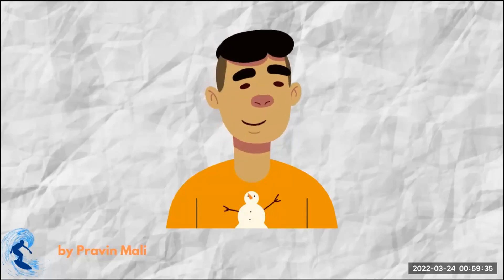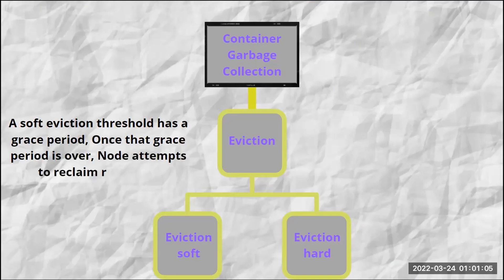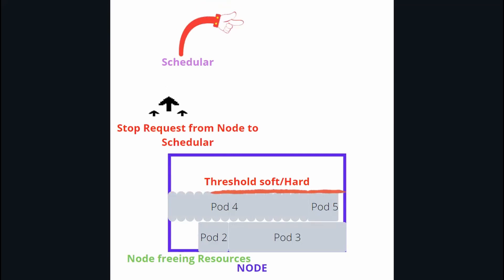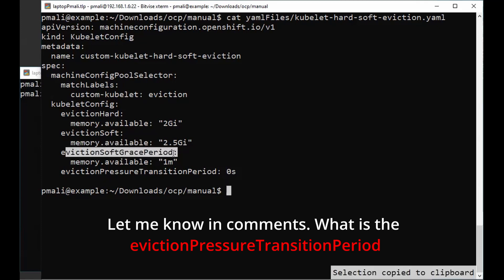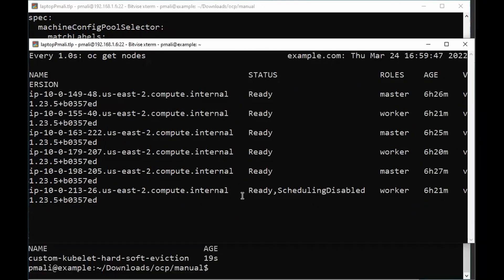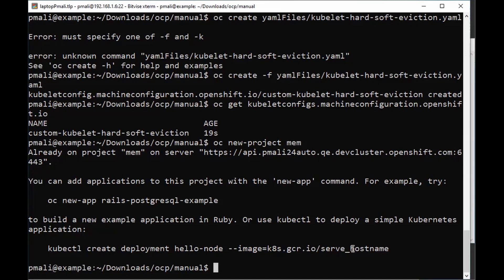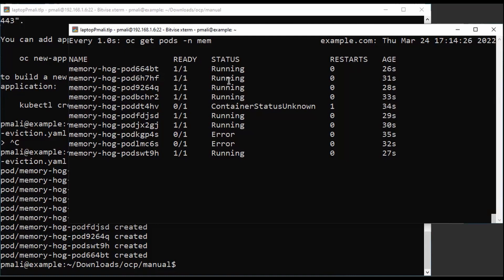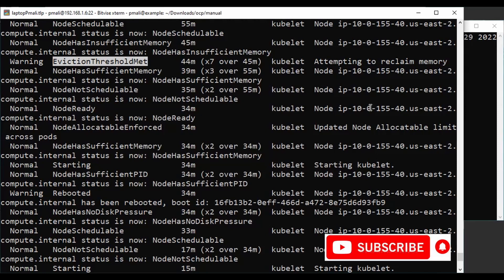Openshift 4 container garbage collection with eviction-soft and eviction-hard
When ocp node thinks its in pressure ?
How node tackle the pressure?
What is soft-eviction?
What is hard-eviction?
How to add soft-eviction and hard -eviction in the kubelet config?

This all the questions are answered in this video.

This video explains how node goes in the pressure and how it comes back with garbage collection parameters. Watch this video till end as I am showing you with practical example with outputs.

0:00 - Introduction
1:20 - What is eviction-soft
1.58 - What is eviction-hard
2:16 - Understand eviction using diagram
3:19 - Demo on Memory pressure example

Watch this video:
Openshift / kubernetes system-reserved on nodes